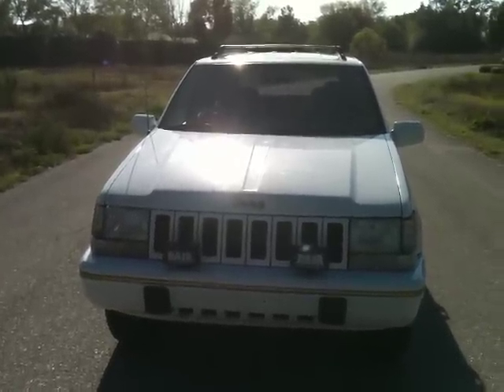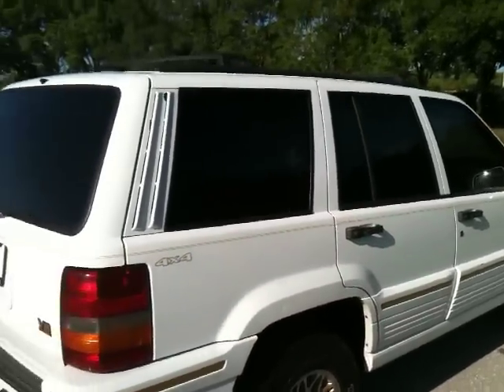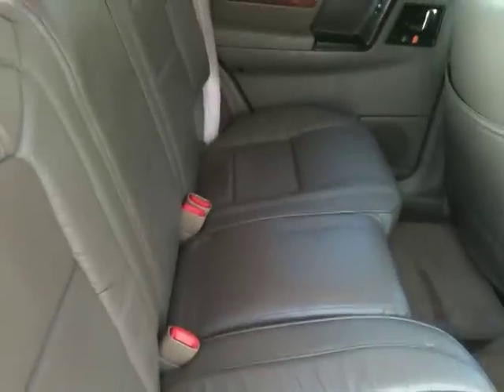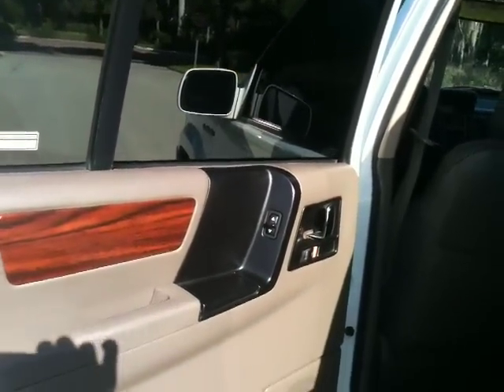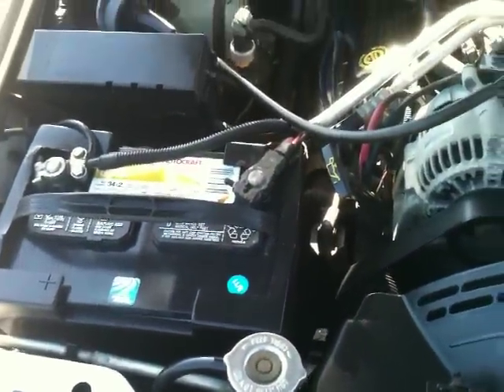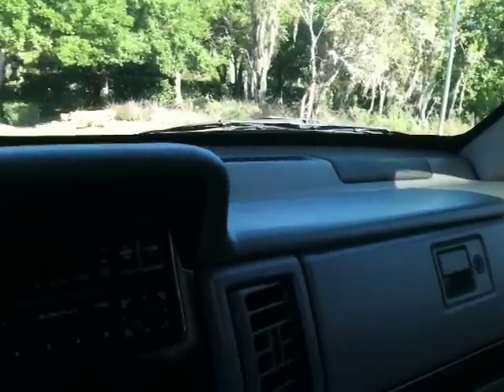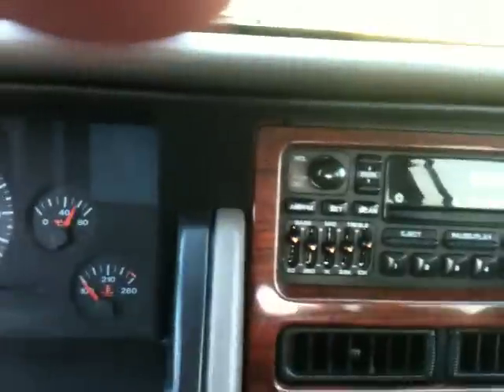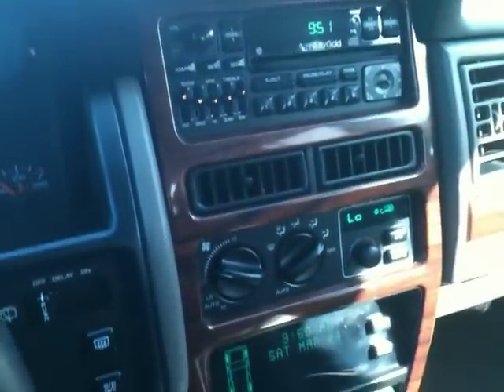1995 Jeep Grand Cherokee Limited - View our current inventory at FortMyersWA.com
1995 Jeep Grand Cherokee Limited nice Jeep 5.2 L V8 MPI engine very clean inside and out.All leather interior and power everything this Jeep has had only two owners and no accidents.When you see this Jeep you will see just how nice it is. Check out our entire inventory with pictures and videos at FortMyersWA.com